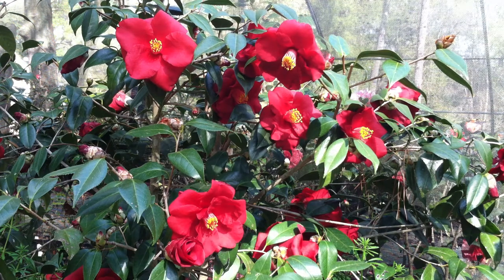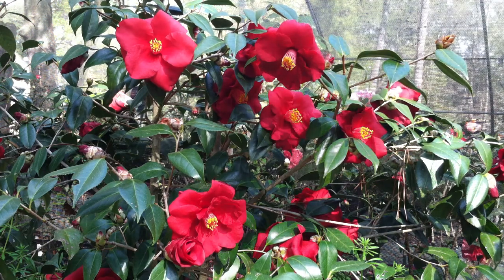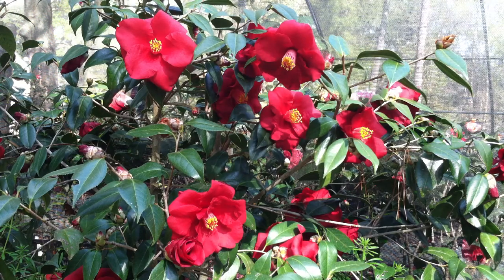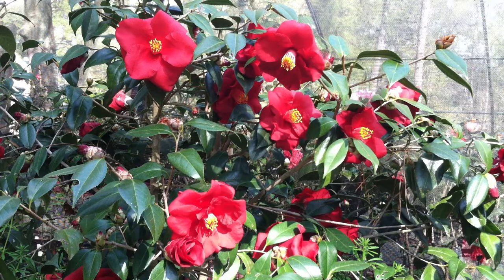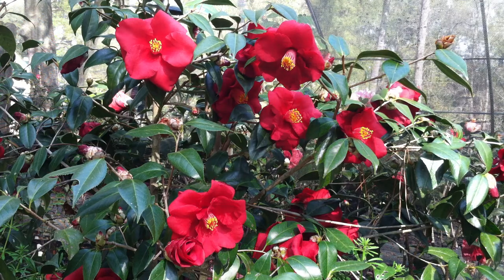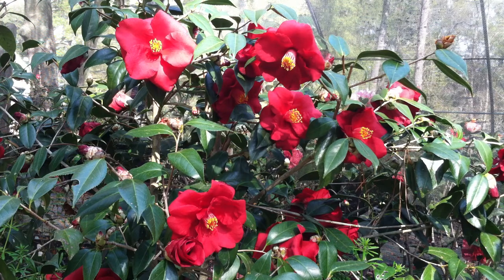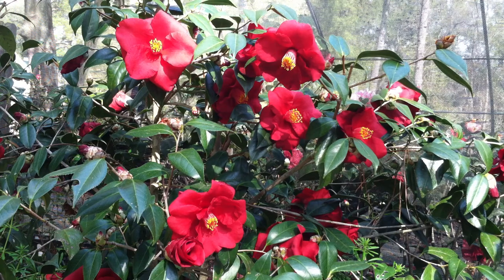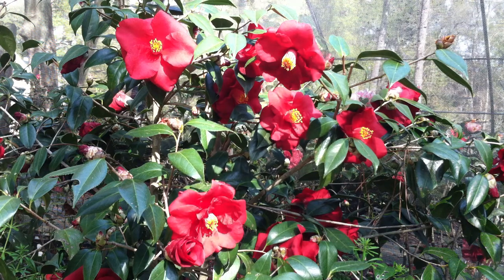Royal Velvet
Camellia japonica "Royal Velvet"